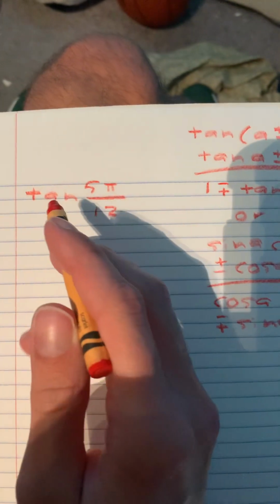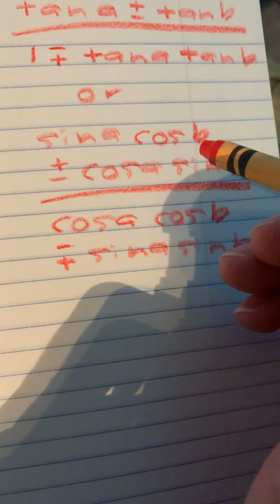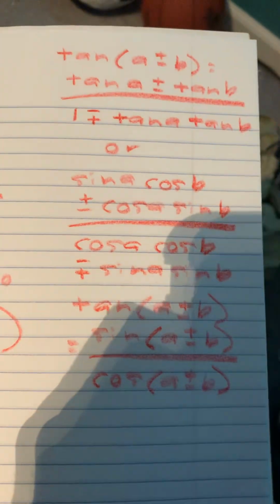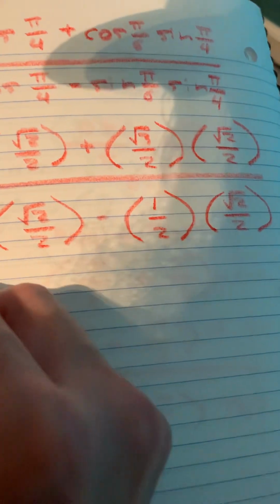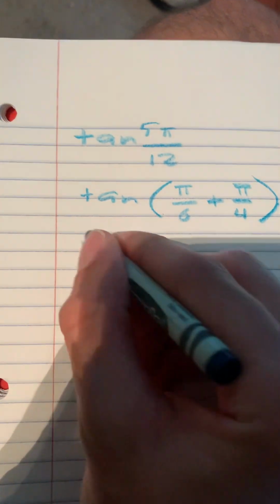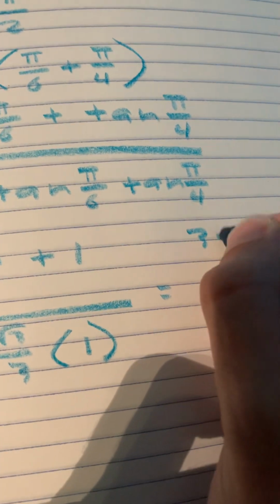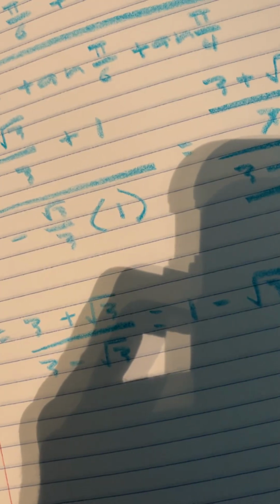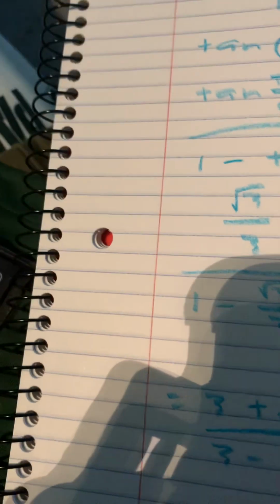Example of a Tangent with Trig Identities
The traditional trig identity failed me. I think my sine over cosine method payed out.